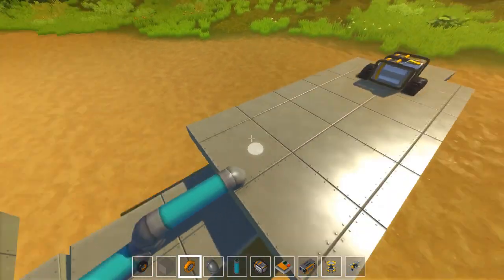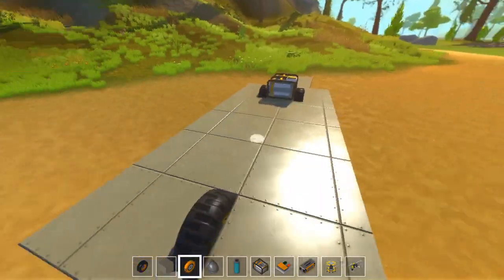Monorail Track - Scrap Mechanic Gameplay - Part 69 [Let's Play Scrap Mechanic]